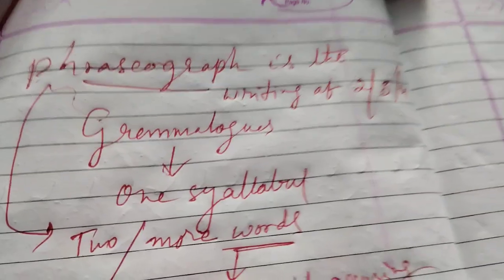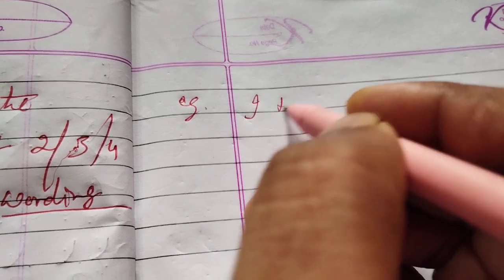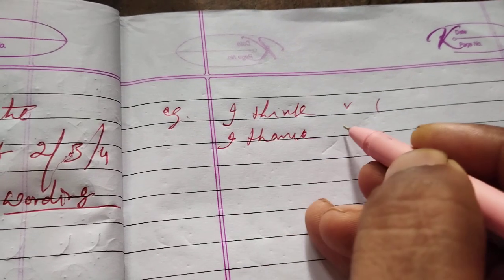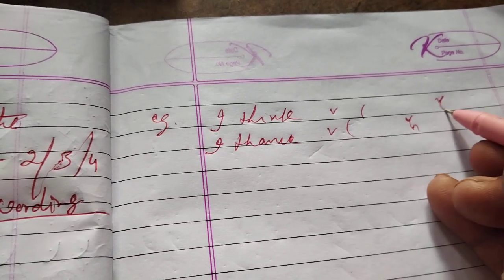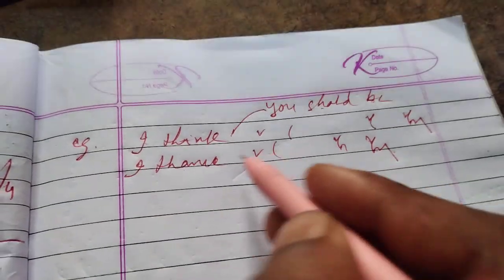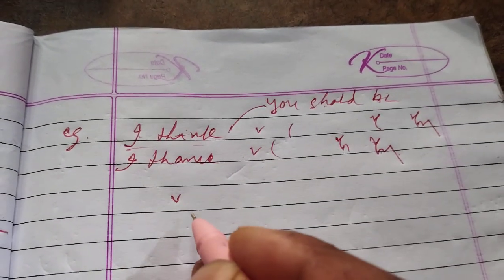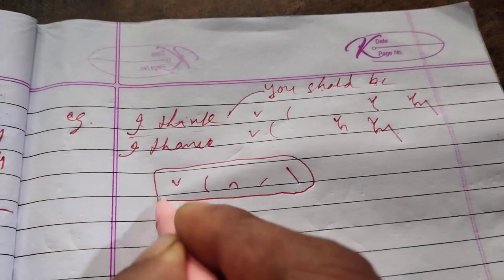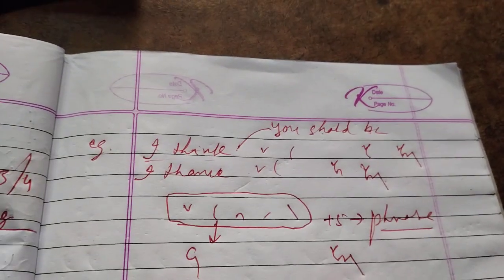MOHAN'S shorthand training INSTT SANGAREDDY 9032815660